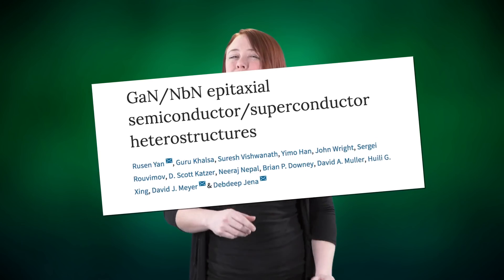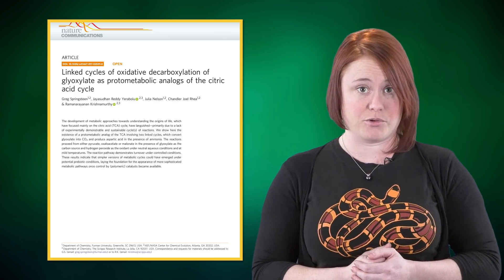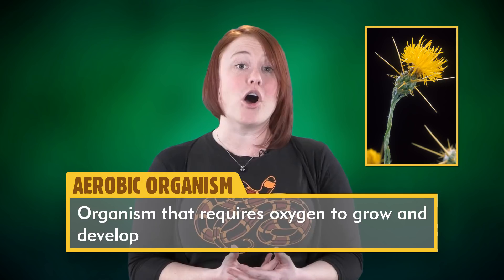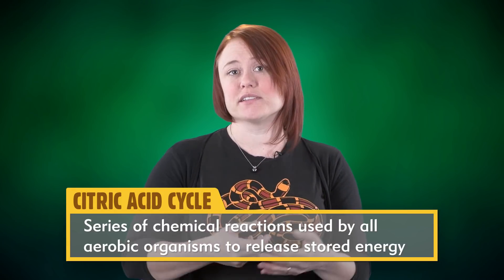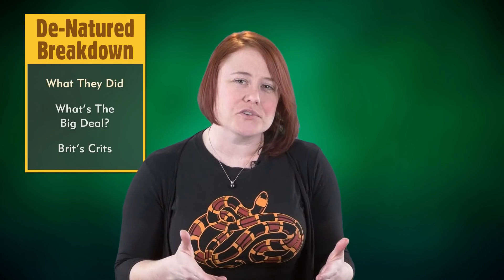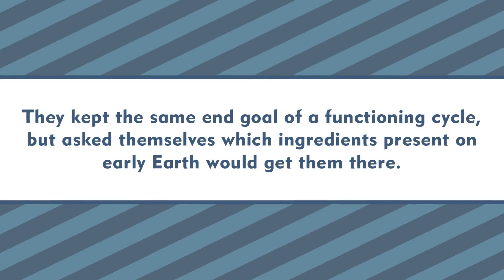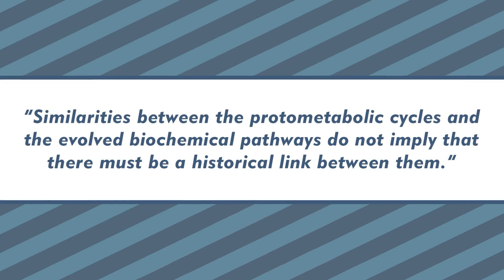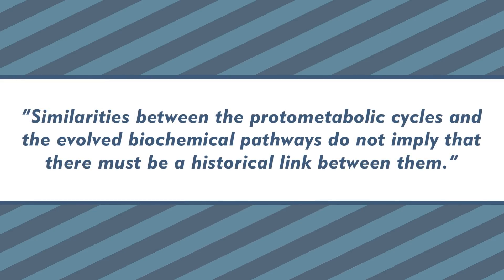Investigating Metabolism of Early Life - De-Natured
In this De-Natured segment of Nature League, Brit breaks down a recent scientific journal article about the beginnings of life on Earth.

Article citation:

G. Springsteen, J.R. Yerabolu, J. Nelson, C.J. Rhea, R. Krishnamurthy.
Linked cycles of oxidative decarboxylation of glyoxylate as protometabolic analogs of the citric acid cycle
Nature Communications, 9 (2018), p. 91

Follow Brit!